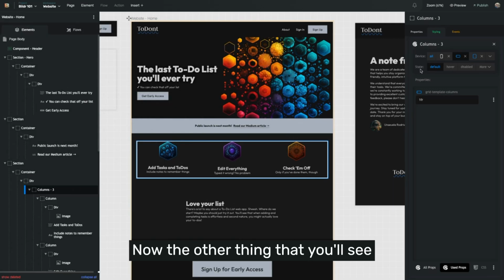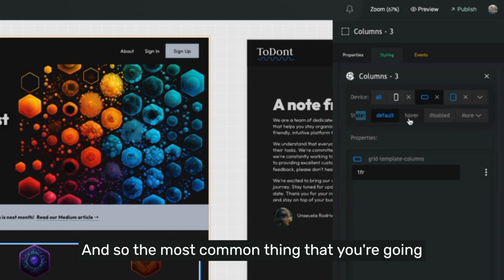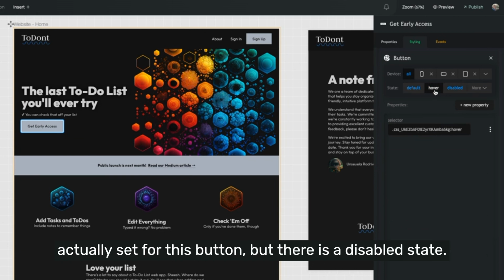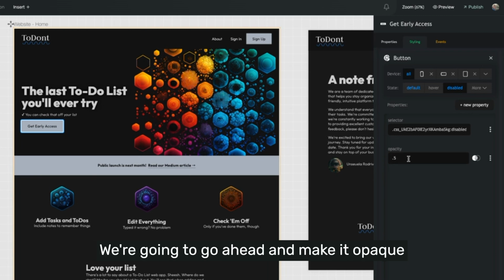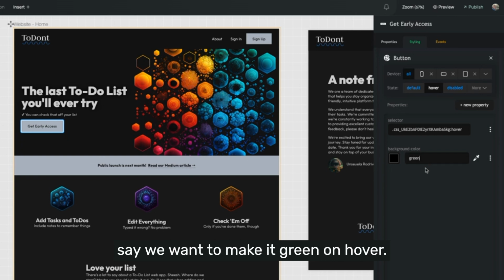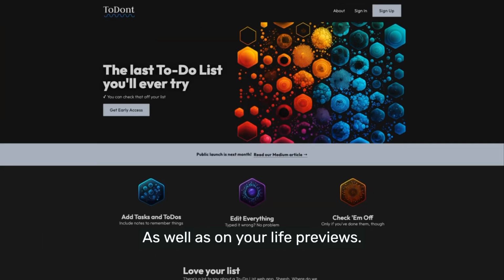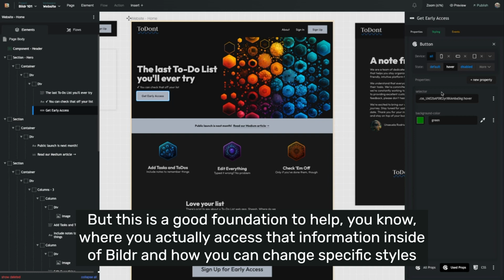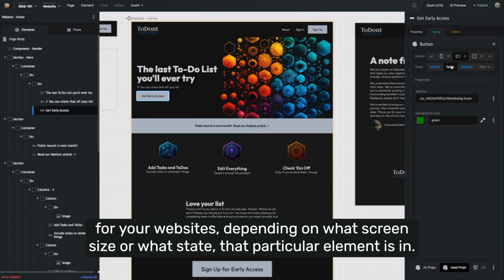CSS States in Bildr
Learn how Bildr integrates CSS states into your studio for you on every single style class.

Chapters:
00:00 What are CSS States?
00:21 Where to edit States in Bildr
00:34 Disabled State Example
00:52 Add Hover State
01:07 Live In-Studio & Previews of Hover State